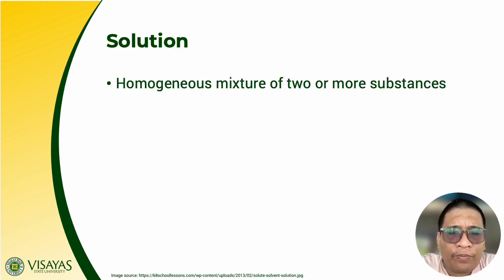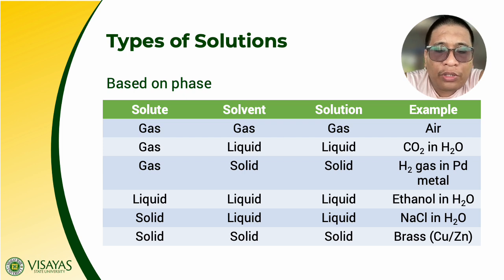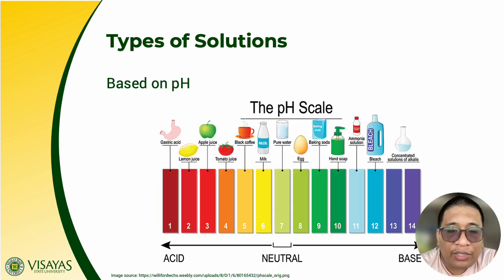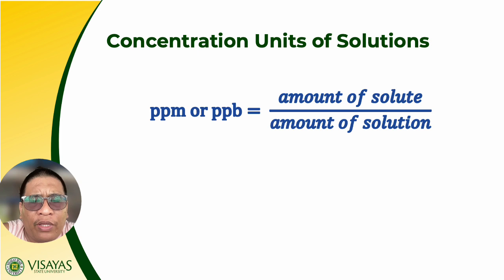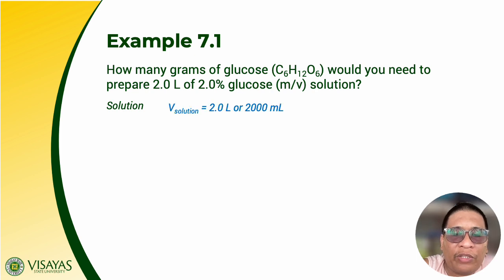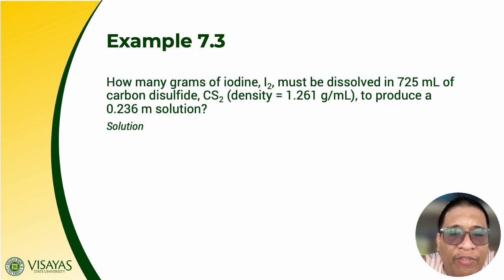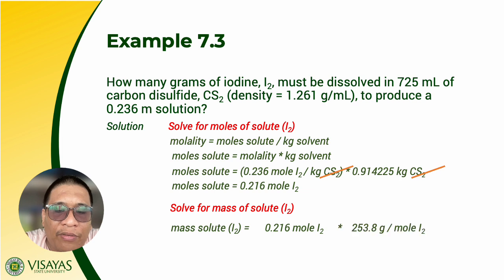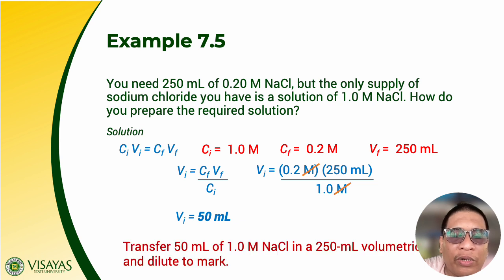Chem 115 Chapter 6 Part 1 (Solutions and Concentrations)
Lecture Discussion for Chem 115 - Principles of Chemistry Chapter 6 (Part 1: Solutions and Concentrations)